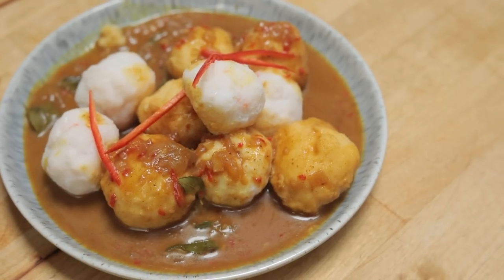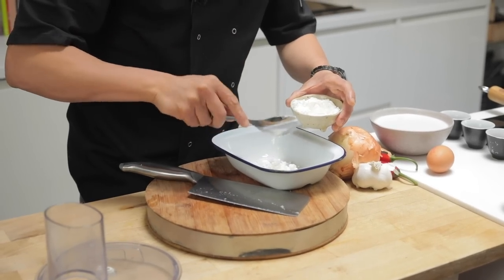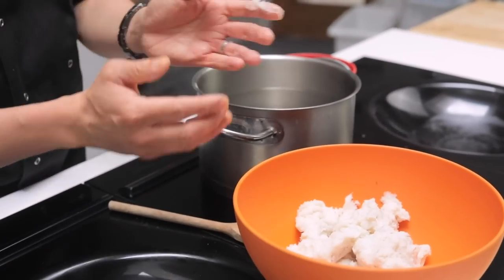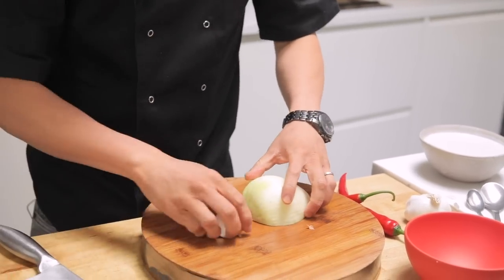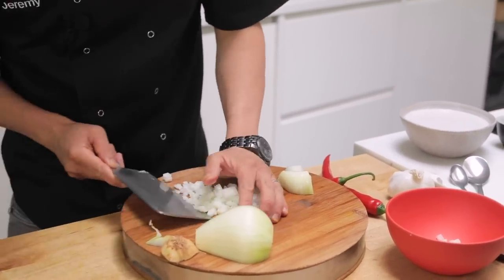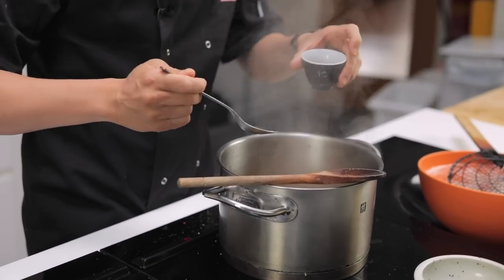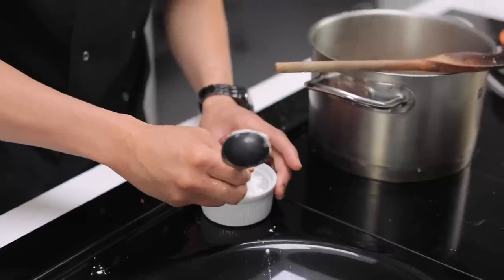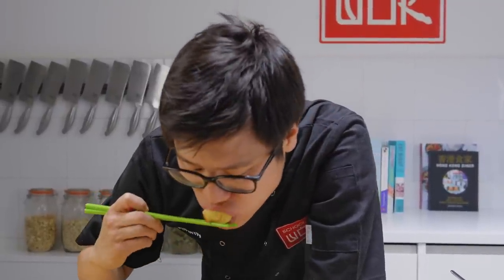Hong Kong Style Fish Balls in Chinese Curry Sauce!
In today's episode of Wok Wednesday, Jeremy shows us how to make a street food classic: Hong Kong style fish balls! And as an added bonus, we show you guys how to make the curry sauce you've all been asking for!

- Hong Kong Style Fish Balls in Chinese Curry Sauce! | Wok Wednesdays -